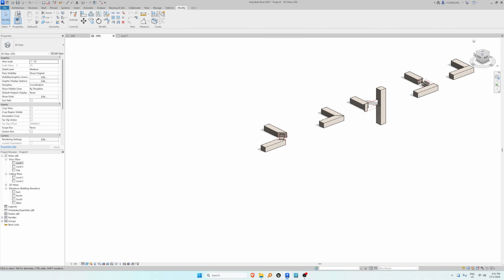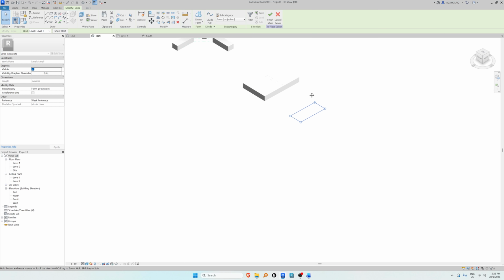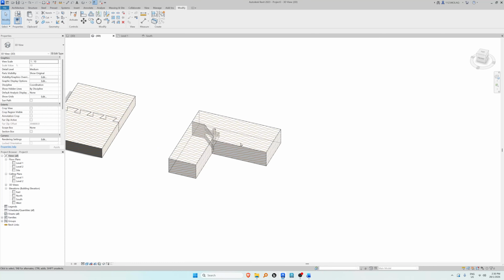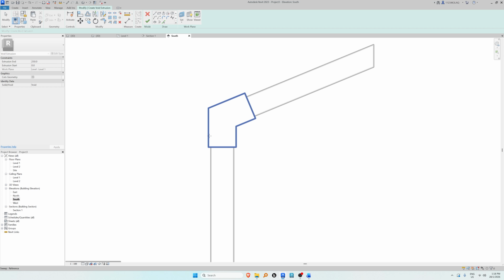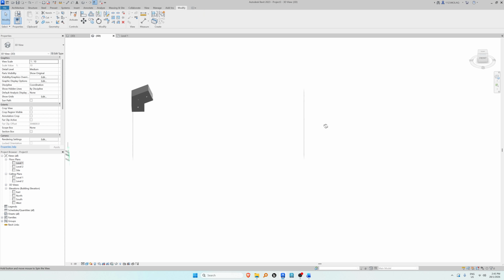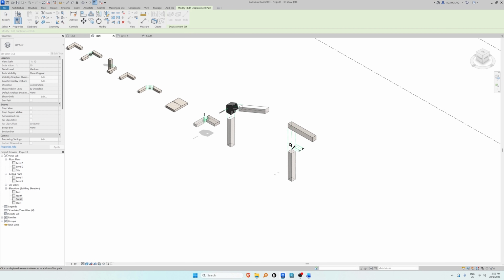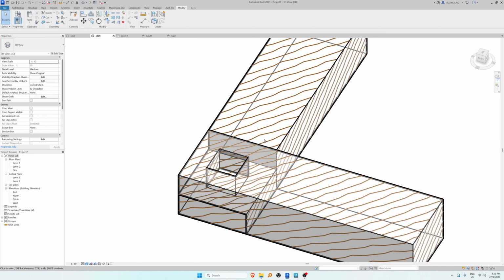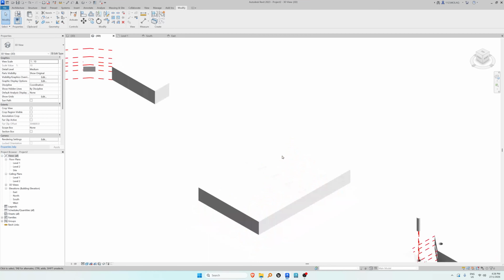AD552 Lecture 3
Massing Complex TImber Joints